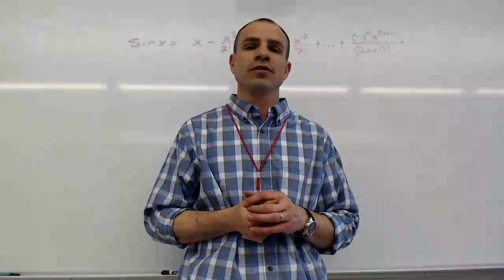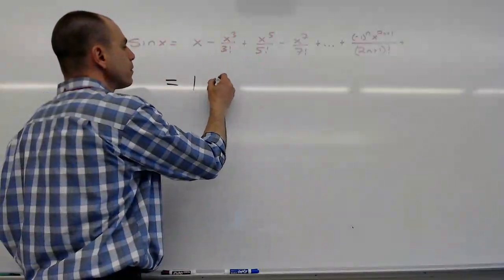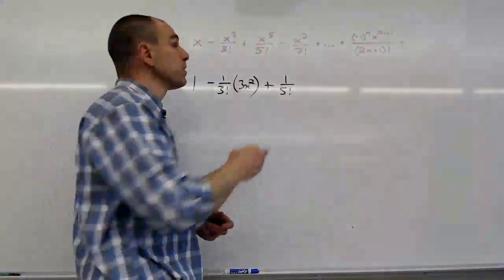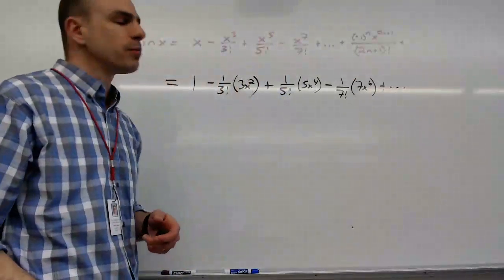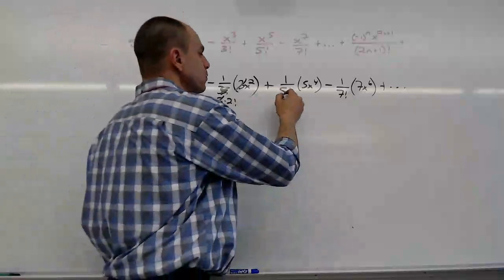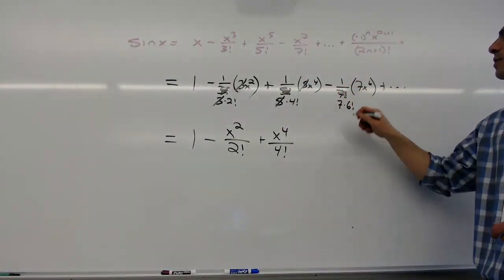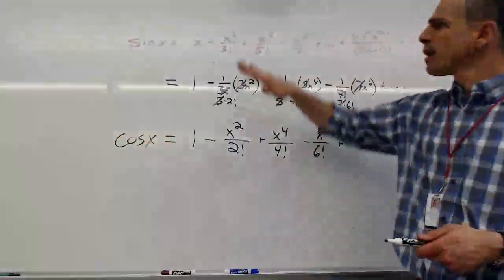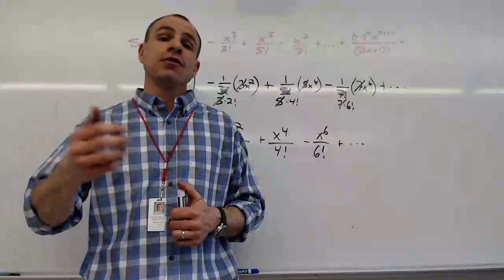Deriving Taylor Polynomials